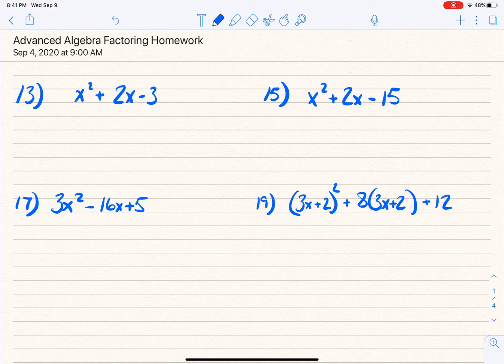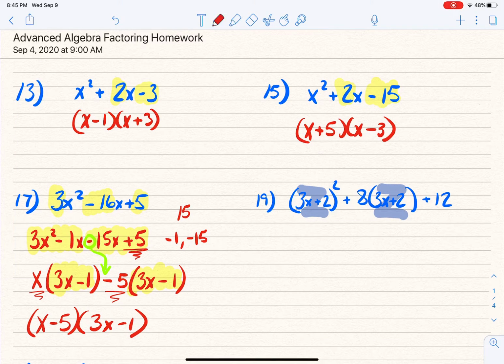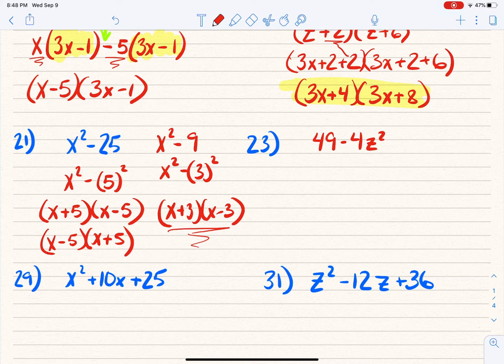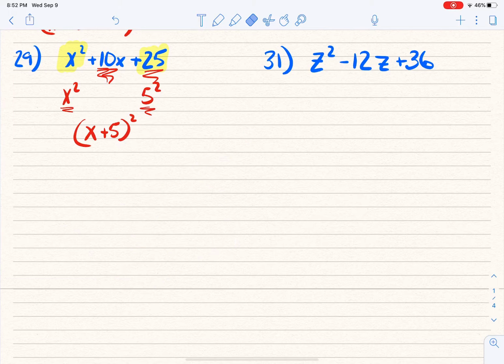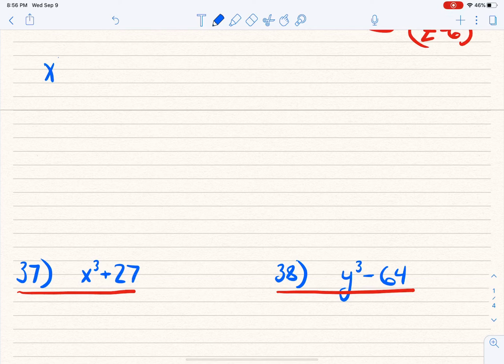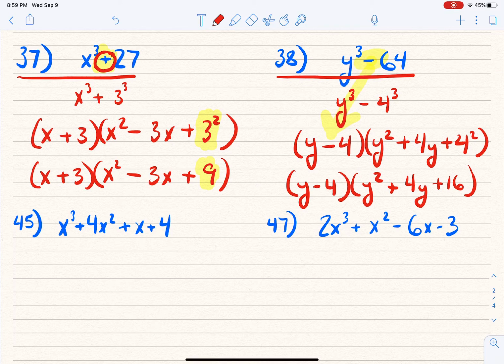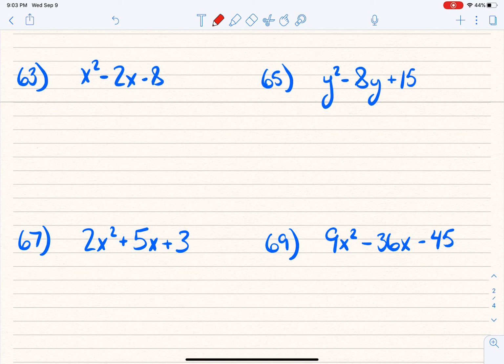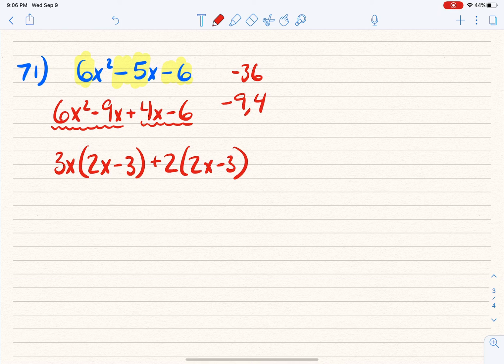Advanced Algebra Homework 9-10-20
Page 42 #13-23 odd, 29, 31, 37, 38, 45, 47, 59-71 odd.